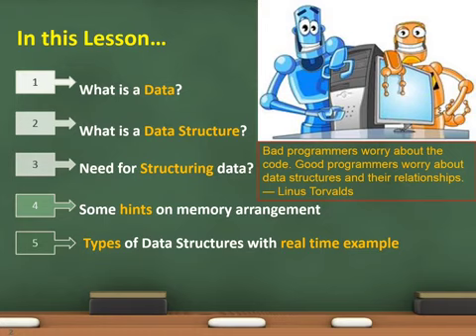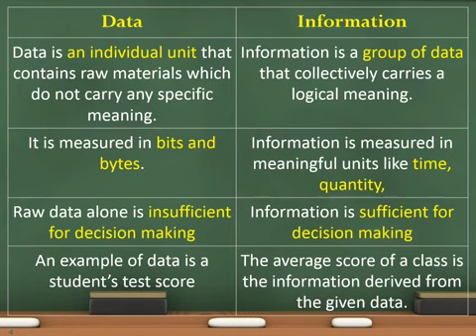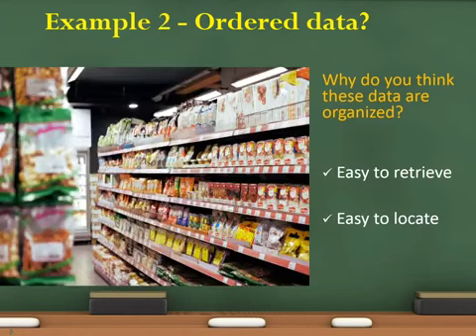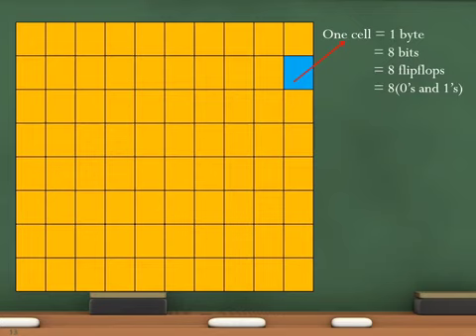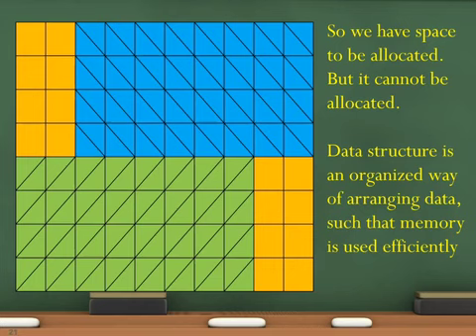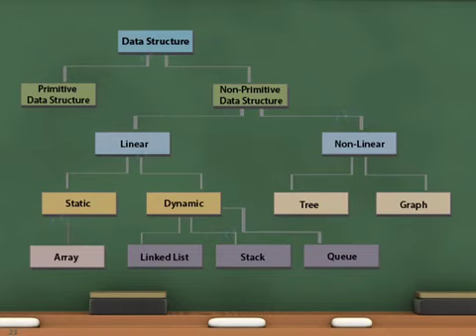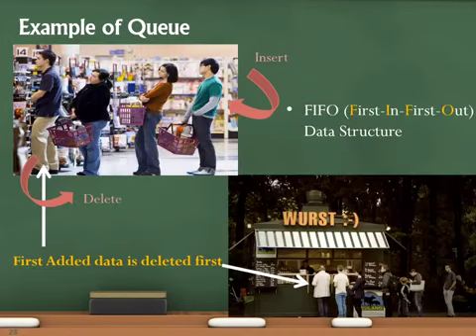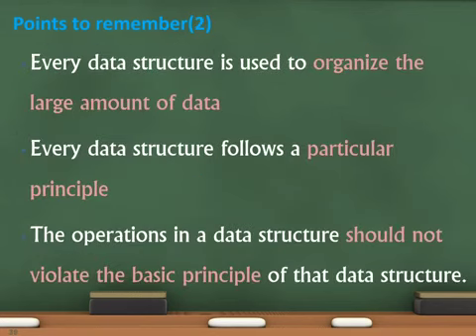Wonder How Data Gets Saved In Memory, Lecture by Priyadharsini AP/AI&DS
Wonder How Data Gets Saved In Memory